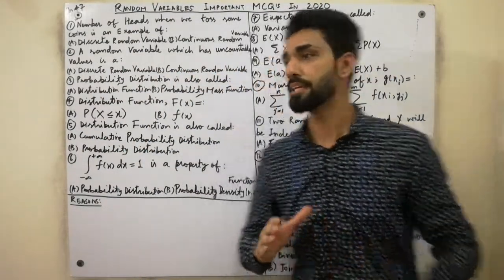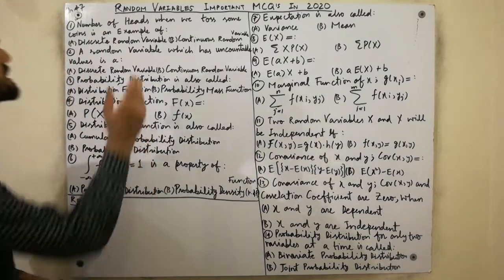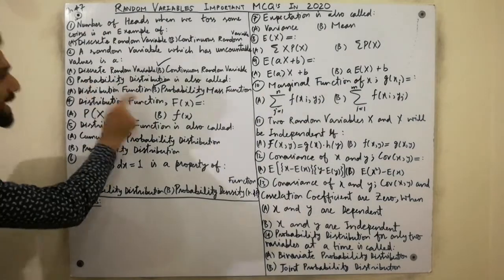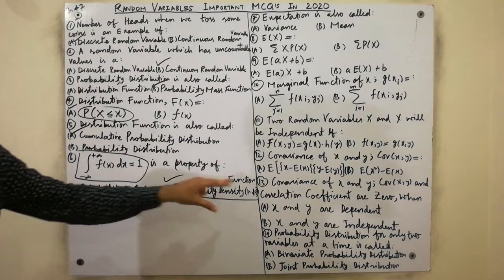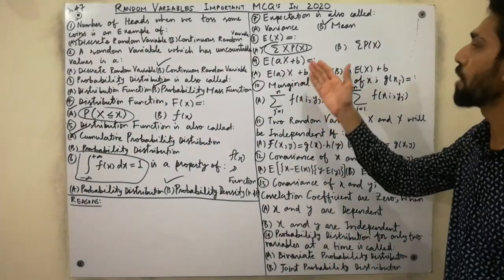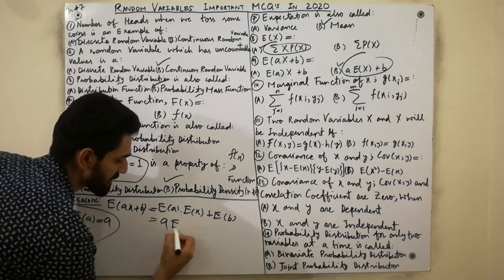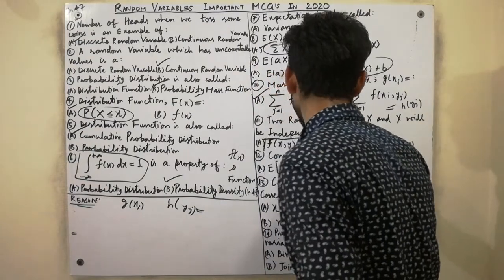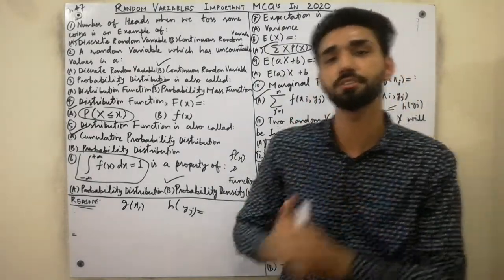Ch # 7 Random Variables Multiple Choice Questions(MCQ) in 2020 | Probability Distribution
In this video, we have explained and told the most important MCQ's of Random Variables , Probability Distribution , Probability Density Function chapter 7 with solutions and explanations. So, must watch this video completely till end for gaining concepts and information.

For gaining MCQ's of Measures of Dispersion, Moments and Skewness chapter 4,must visit this below link..

For gaining MCQ's of Measures of Central Tendency or Averages chapter 3,must visit this below link..

For gaining MCQ's of...
Multiple Regression and Correlation chapter 11
Survey Sampling and Sampling Distribution chapter 14
Statistical Inference chapter 15
Hypothesis Testing chapter 16
Chi Square Distribution chapter 17
Student's t-Distribution chapter 18
F-Distribution chapter 19
Analysis of Variance (ANOVA) chapter 20
Statistical Inference in Regression and Correlation chapter 21
Experimental Designs chapter 23
Must visit below link of Experimental Designs chapter 23,After watching that's video completely ,then must watch Description below the video because all MCQ's links are available here...

For gaining MCQ's of Graduation BSc Statistics Part 1 complete book by sher Muhammad Ch, must visit this below link..

For gaining MCQ's of Graduation BSc Statistics Part 2 complete book by sher Muhammad Ch, must visit this below link..

Also share link with your friends as much as you can.

keep supporting...